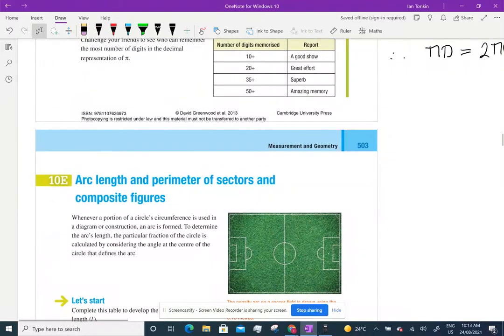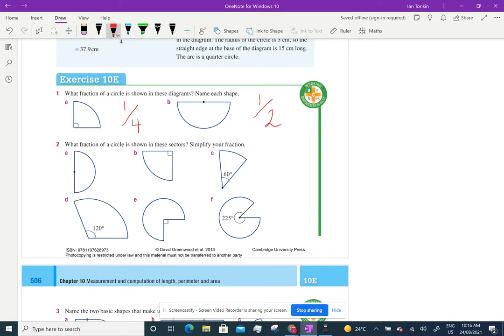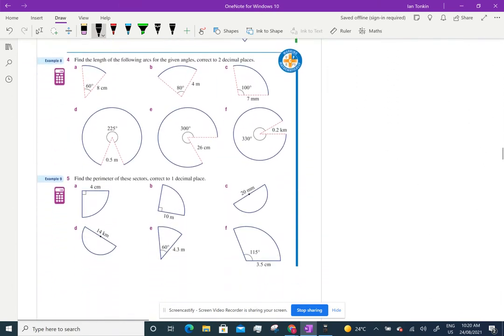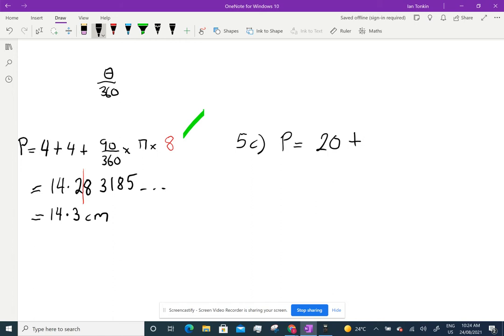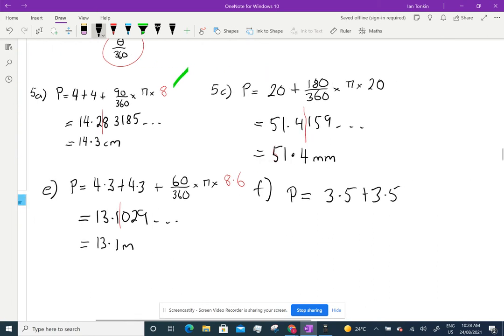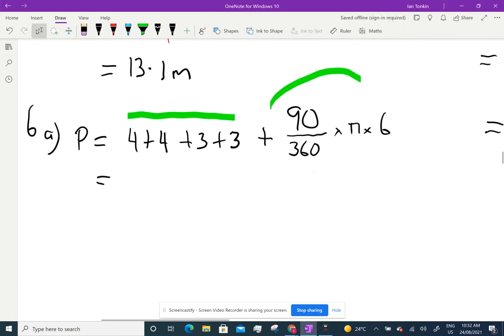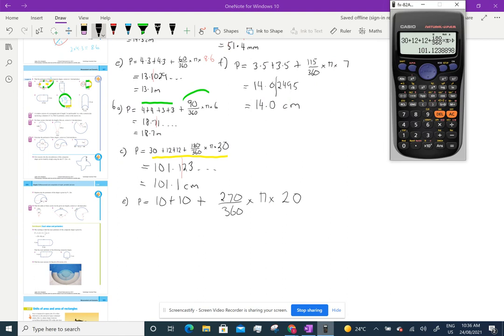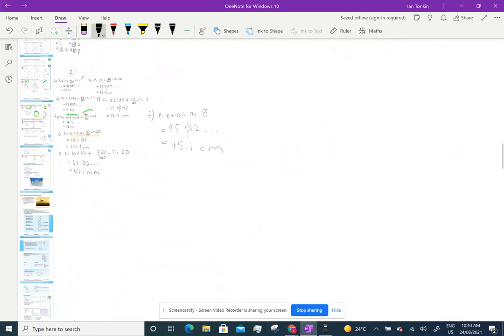Year 7 Maths Cambridge Ex 10 E Q1, 2, 5 and 6 Composite perimeters and sectors